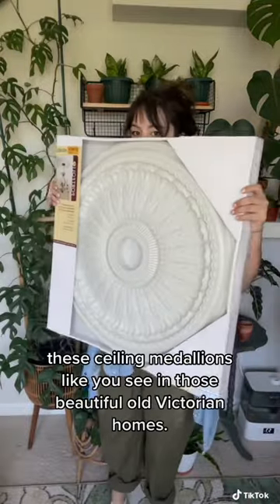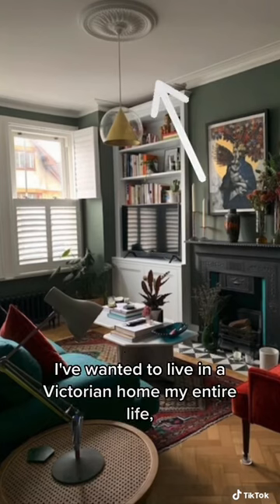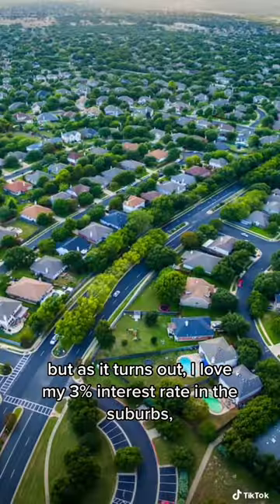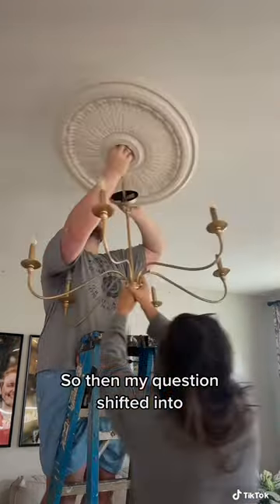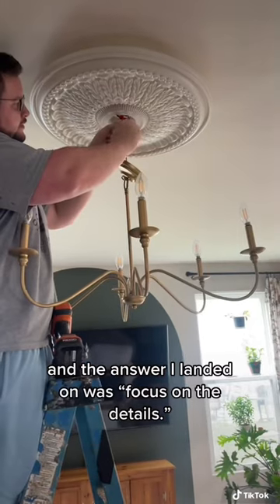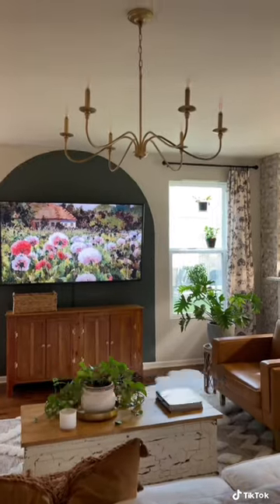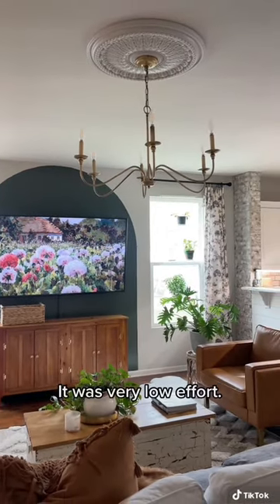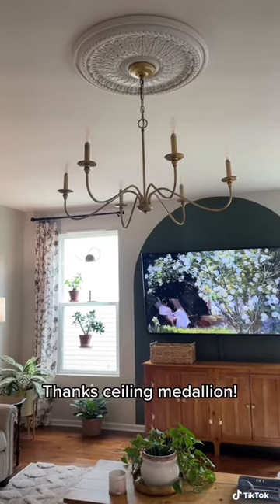Quick & easy way to add charm to your home!